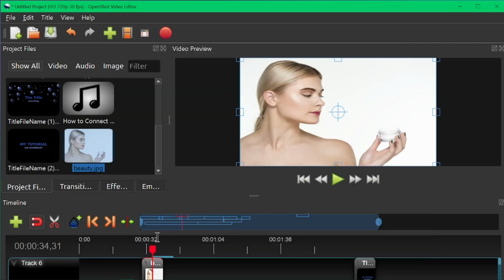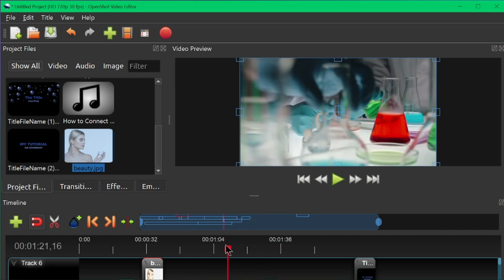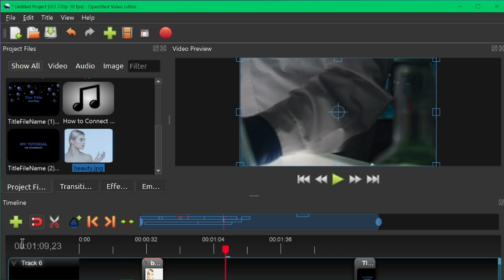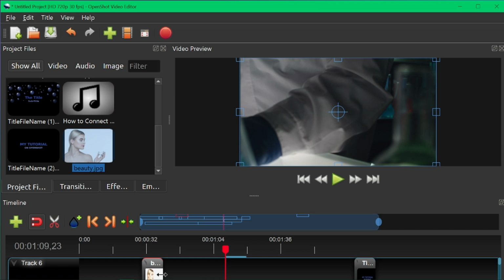How to use the Timeline in Video Editing on Openshot [easy]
Master Your Video with the OpenShot Timeline! (OpenShot VideoEditing)

The timeline is your canvas for creating amazing videos!

Add Clips: Drag and drop your media (videos, images, audio) onto the timeline tracks.
Arrange Clips: Rearrange clips by dragging and dropping them.
Trim Clips: Adjust clip length by dragging the edges.
Split Clips: Create multiple clips from one by right-clicking and choosing "Split."
Add Transitions: Enhance your video with smooth transitions between clips.
Adjust Speed: Speed up or slow down clips by right-clicking and selecting "Speed."
Zoom In/Out: Control the timeline view for precise editing.
Experiment with different combinations and effects to bring your vision to life!